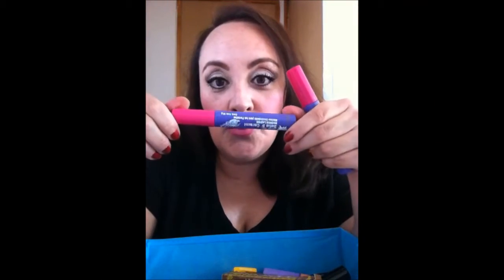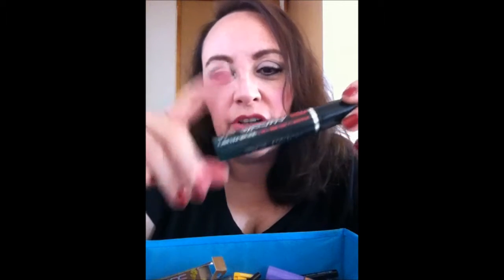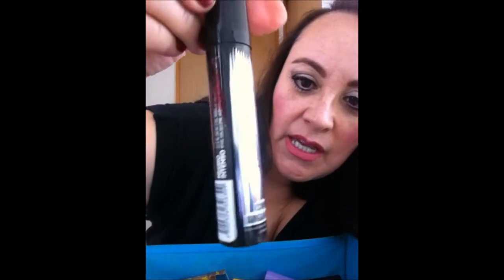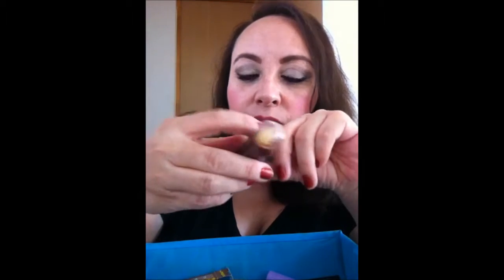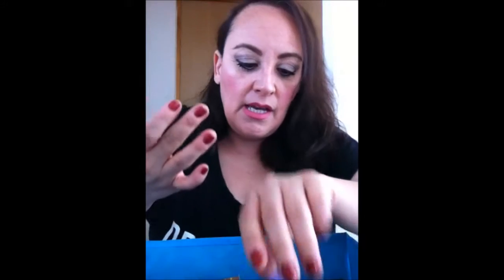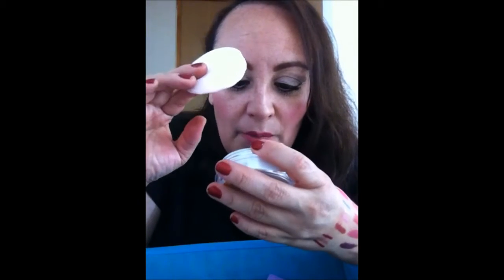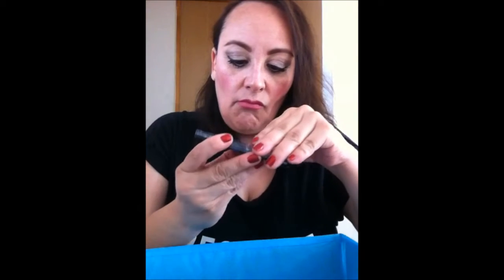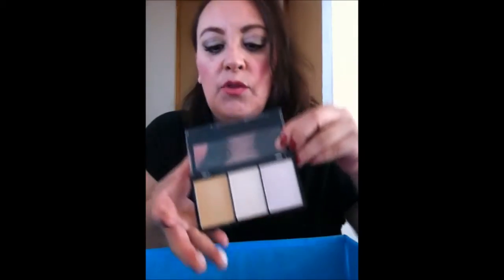HAUL / Compras centro D.F - Maquillaje - Parte 2 / Gracia Tips ♥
Hola, Precios@s esta es la segunda parte del vídeo de compras en la ciudad de México, espero les guste, y no se olviden de suscribirse a mi canal, para seguir viendo mis vídeos, besitos. Regalame un like! Por si no viste la parte 1 de este Haul aquí te dejo el enlace